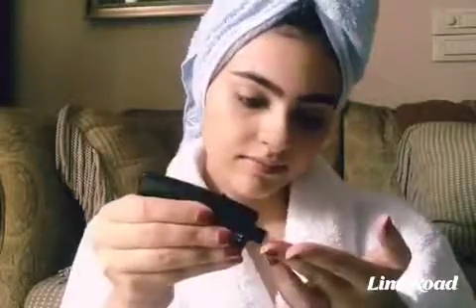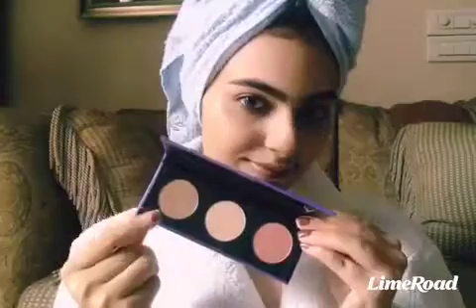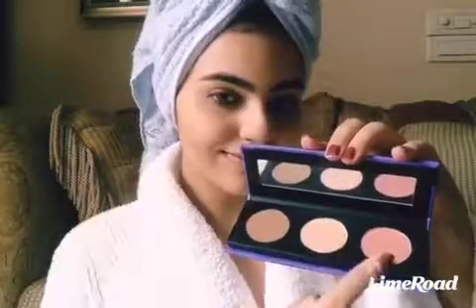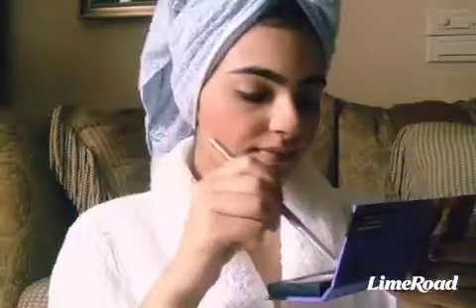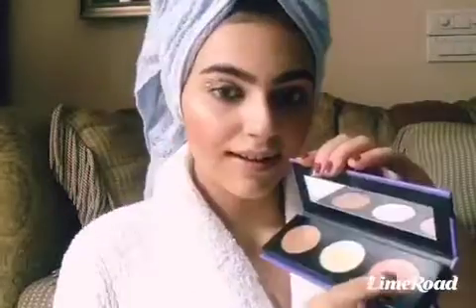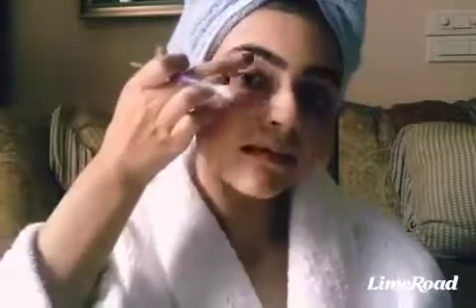Mini Makeup Tutorial By Simar Walia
accessories
beauty
beauty